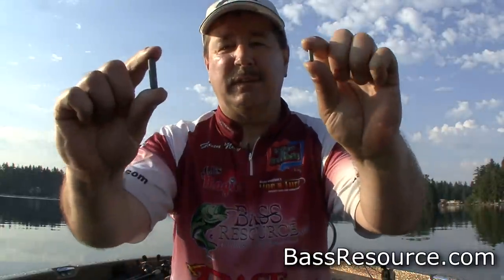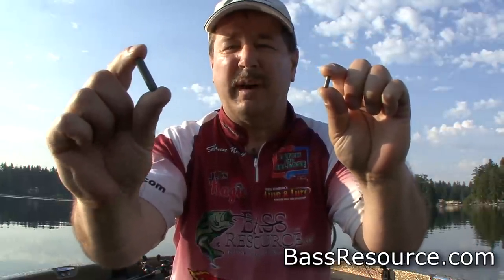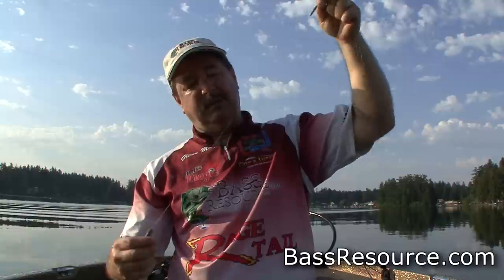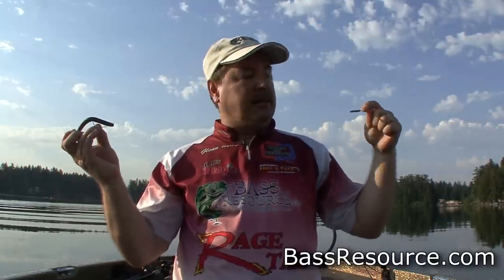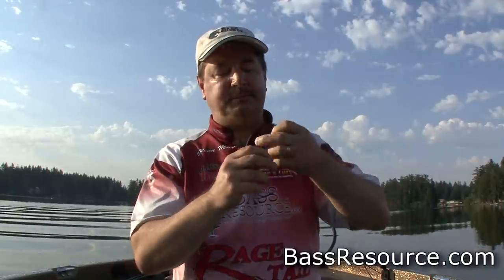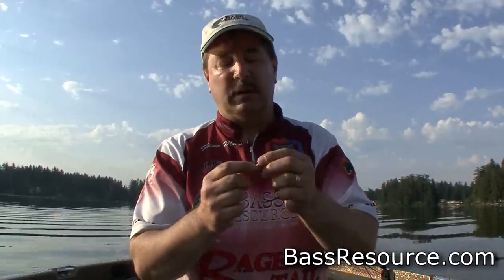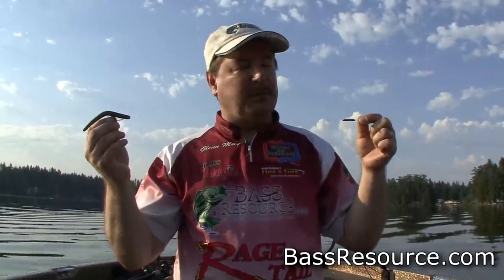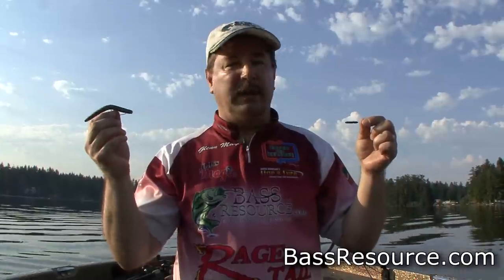How To Rig and Use the (Mojo) Split Shot Rig | Bass Fishing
Here's how to rig the split shot (mojo) rig, with great tips you need to know to catch more fish!

The Rig.

The Gear...